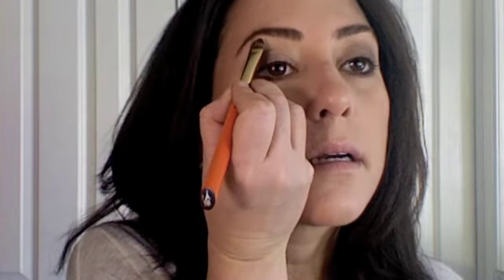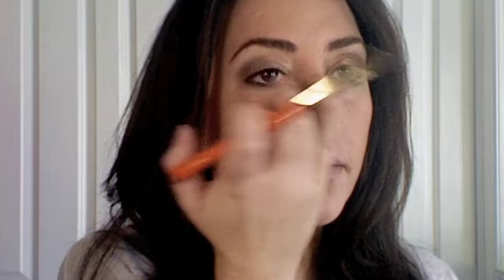Kate Middleton's Royal Wedding Makeup